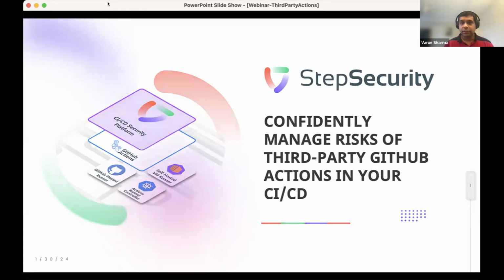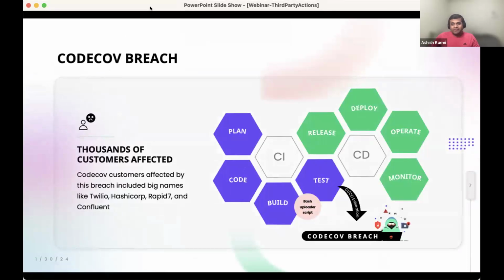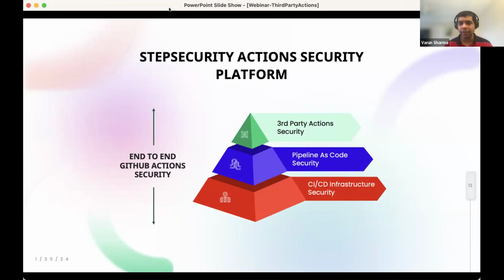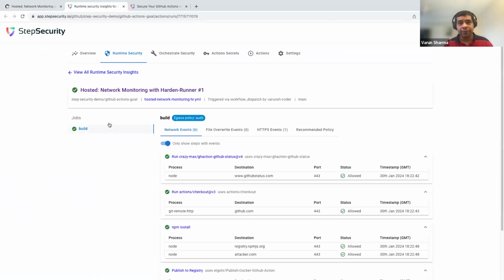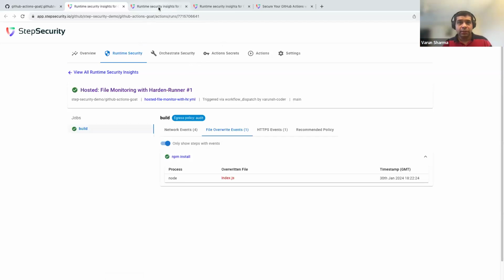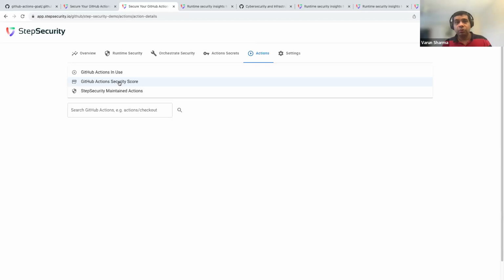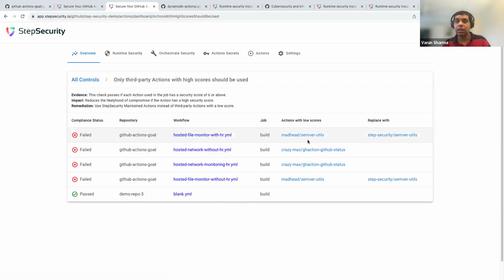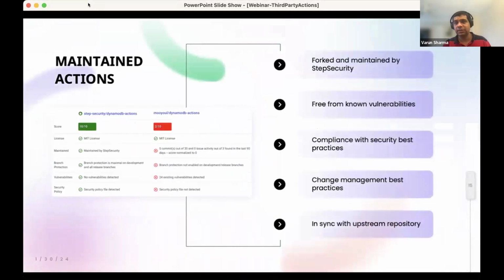Managing Risks of Third-Party GitHub Actions in Your CI/CD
The webinar “Confidently Manage Risks of Third-Party GitHub Actions in Your CI/CD” hosted by StepSecurity talks about the various risks associated with third-party GitHub Actions, how enterprises are currently governing it and the risks involved. The webinar also includes a hands-on lab to effectively review these risks and leverage StepSecurity GitHub Actions Security Platform to secure your CI/CD pipelines.

Chapters
00:00 Start of the webinar
02:45 GitHub Actions Ecosystem
05:24 Risks of Third-party GitHub Actions
07:03 The Codecov breach
09:10: GitHub Actions security best practices
10:39: Enterprise Actions governance process
12:18: Challenges with the current governance process
13:28: StepSecurity Actions Security Platform
15:16: Hands-on Lab
18:48: Network egress controls for GitHub runners
30:37: Assess Risk of GitHub Actions
35:39: StepSecurity Maintained Actions
40:34 GitHub Actions Security Controls
44:57 Automated Fixes for GitHub Actions Security Best Practices

About StepSecurity
StepSecurity is a market leader in CI/CD Security. The StepSecurity platform is trusted by 2,000+ open-source repositories, including those from CISA, Google, Microsoft, Intel, and more.